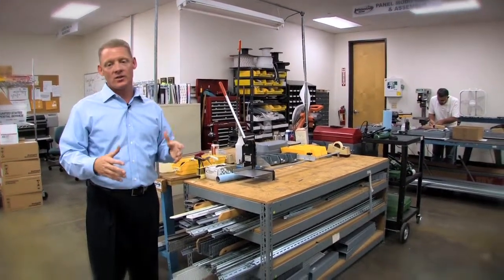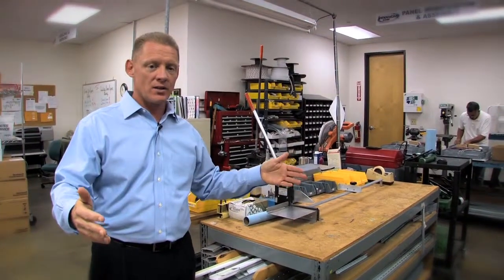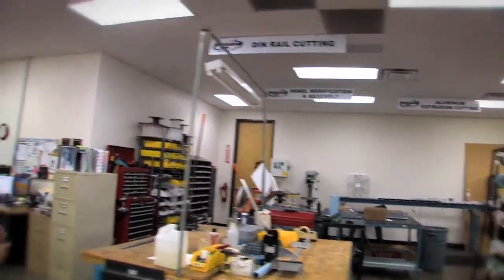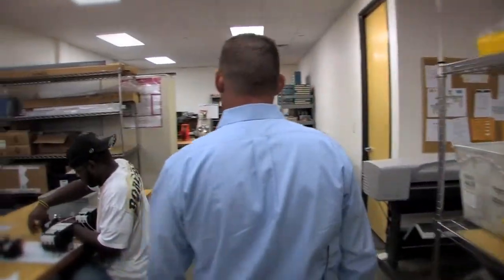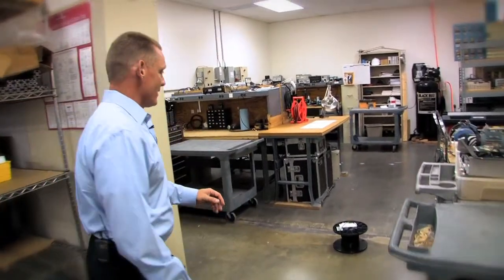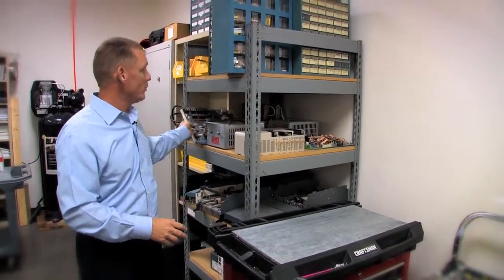Innovative-IDM DFW Facility Tour: Multiple Ways to Help Your Manufacturing Facility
Innovative IDM
1625 Wallace Drive, Ste. 110
Carrollton, Texas 75006

If you are an engineer or maintenance professional in an industrial manufacturing setting, Innovative-IDM has an entire facility of services and products that can help you, including 24-hour field service technicians.

We have a presence in Houston, DFW, Austin, San Antonio, Tulsa, OKC, Little Rock, Memphis, Baton Rouge, Mobile and other areas. Here is a quick tour of our DFW location.

If you'd like further information about our services, please go and click on the knowledge center.

After all, Innovative IDM is the home of the legendary customer experience!